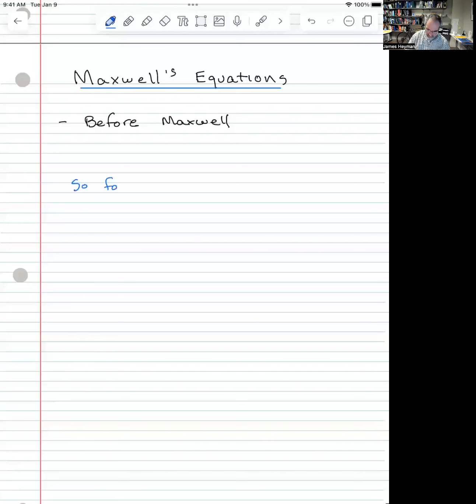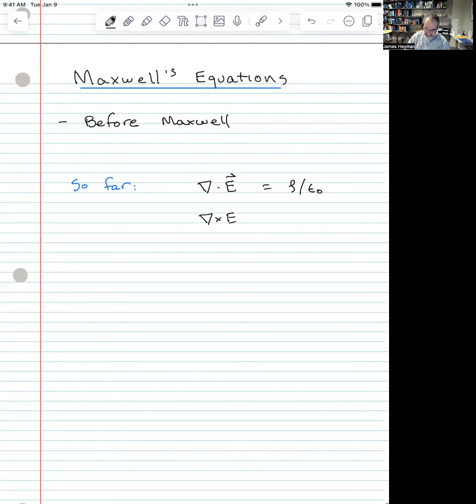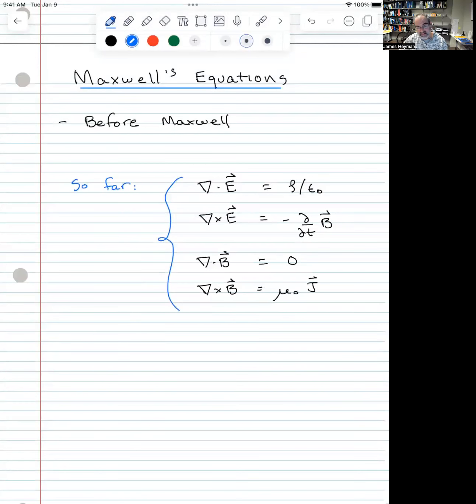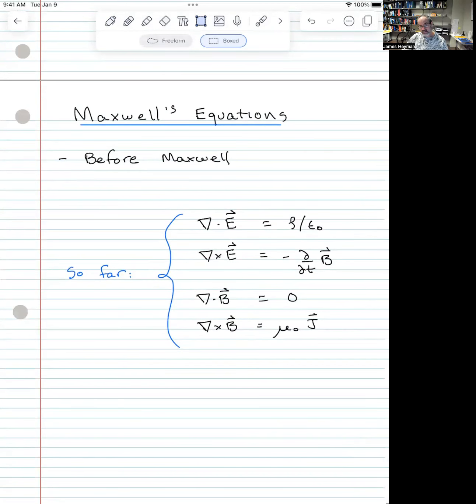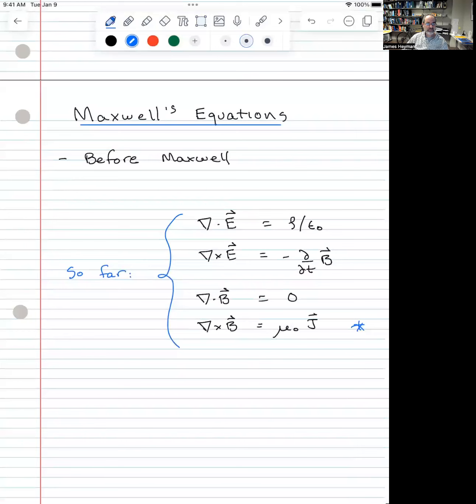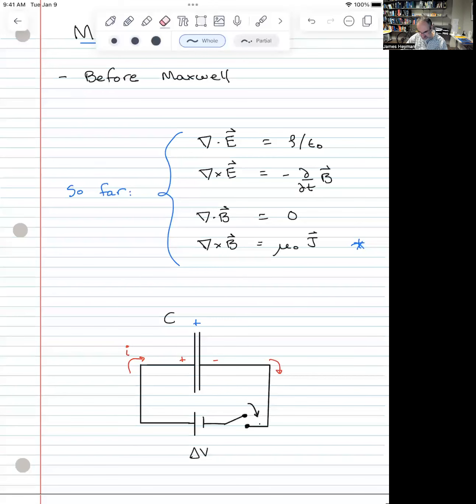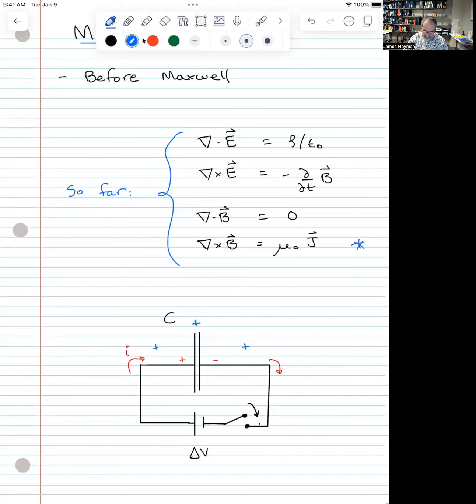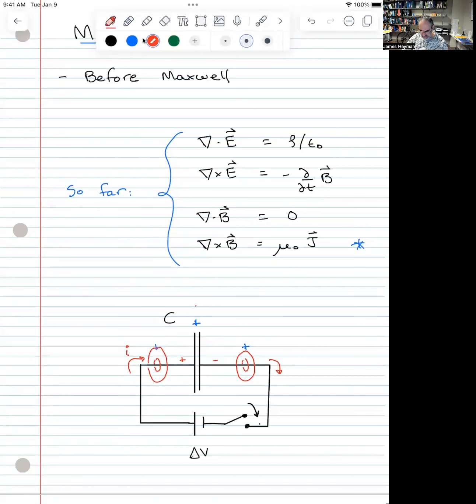P443 F23 L31 V4 Maxwell Eq before Maxwell